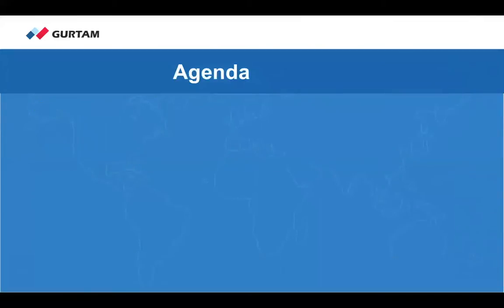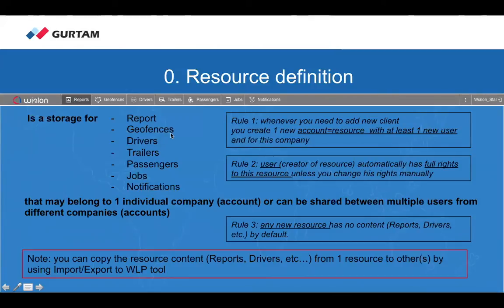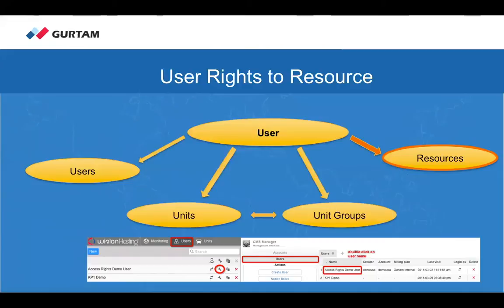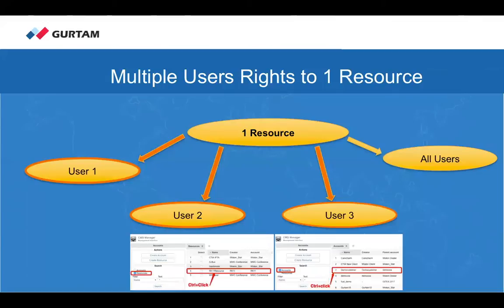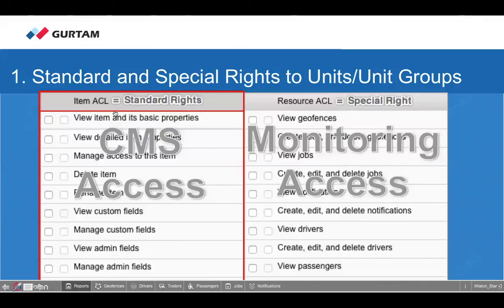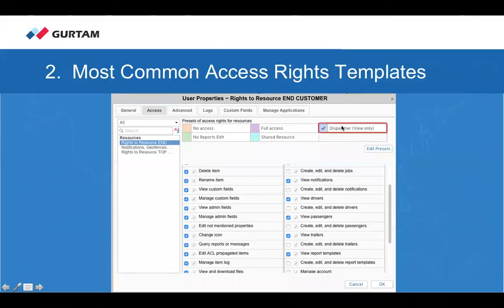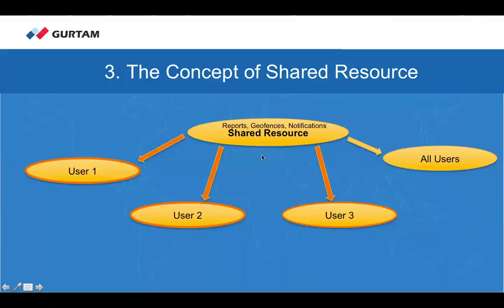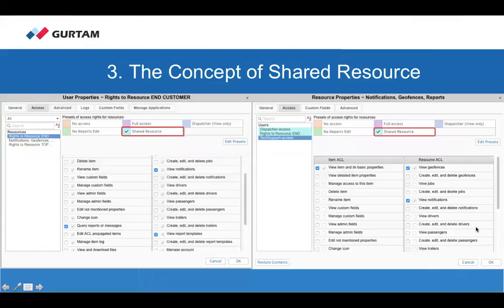Access Rights to Resource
Webinar "Access Rights to Resource"

- Most Common Access Rights Templates
- General and Special Rights to Resource
- The Concept of Shared Resources